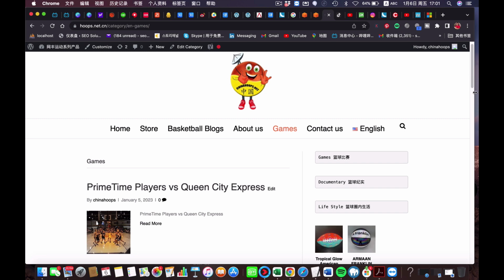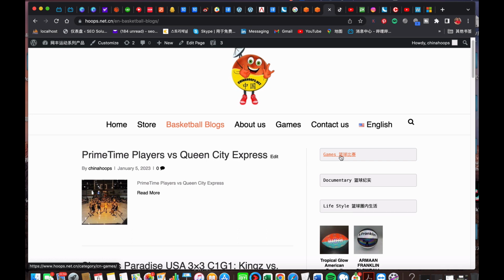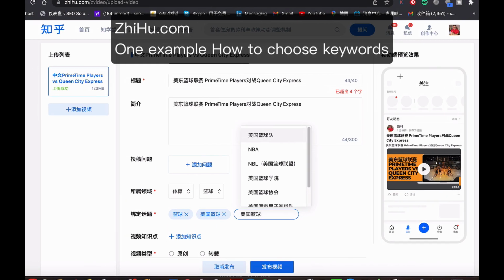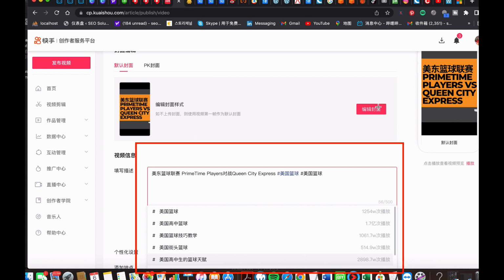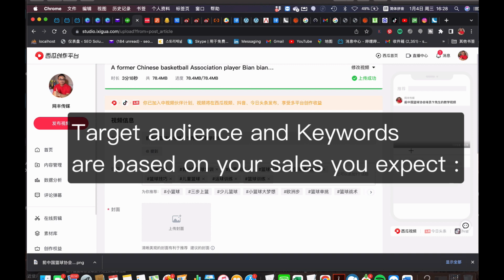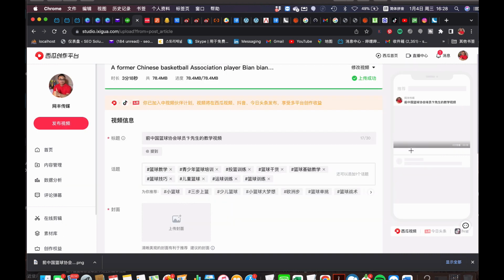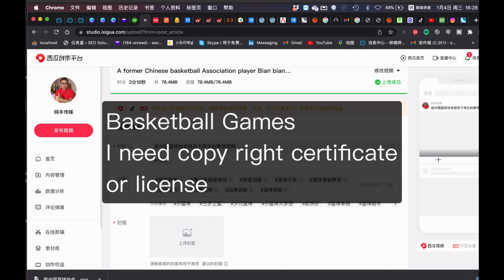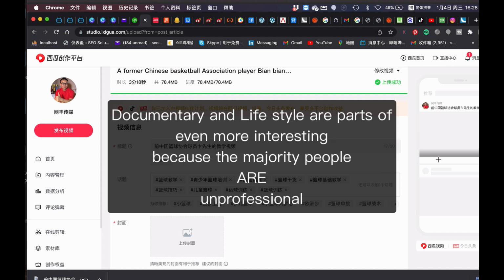How to prepare Contents creation in China Social Medias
Blog category and Chinese Audience
Your products and future Sales conversion :
Keywords are based on your sales you expect